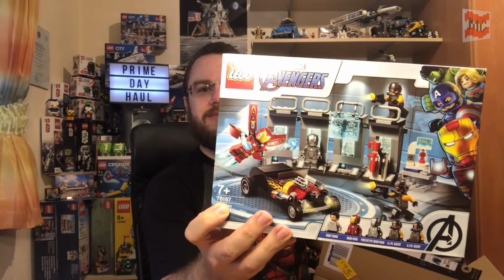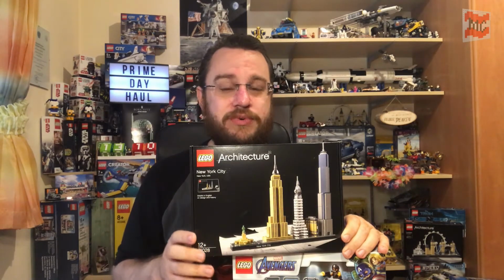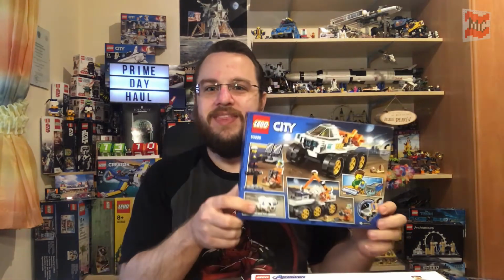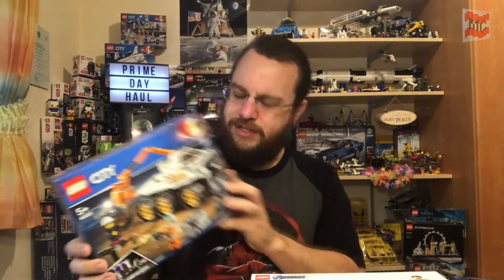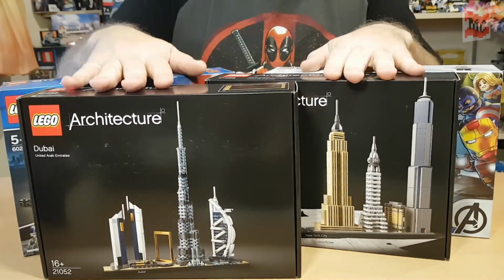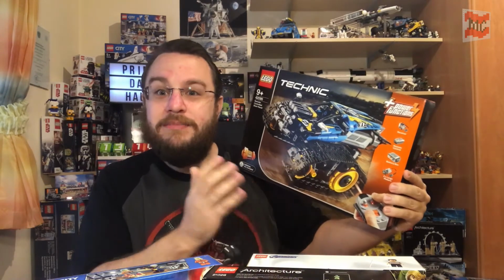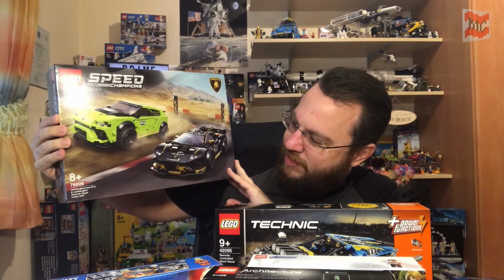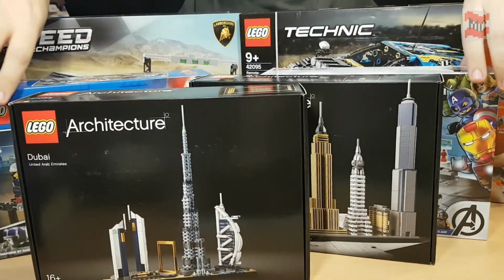Prime Day Lego Haul - City, Technic, Marvel & Architecture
On October 13th and 14th Amazon had the Prime Days with lots of great offers.
There were also some great offers for some Lego sets too.   :-)
So I got a few sets.

Filmed with my Samsung Galaxy S7 and iPhone 7.